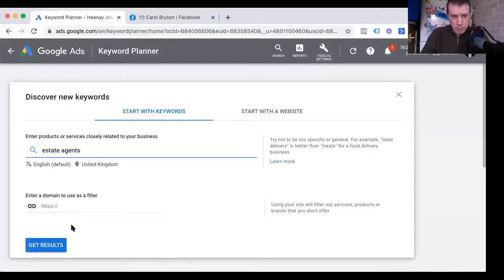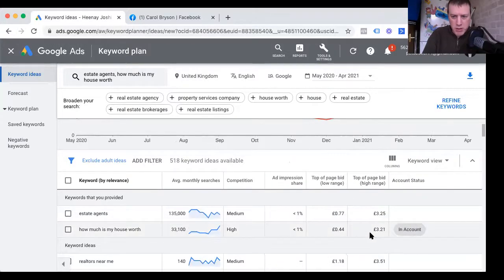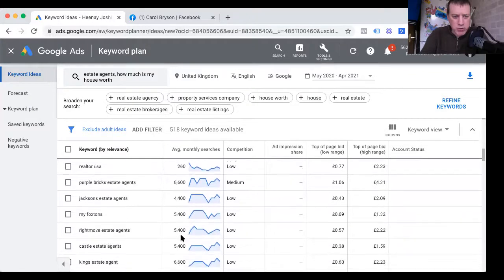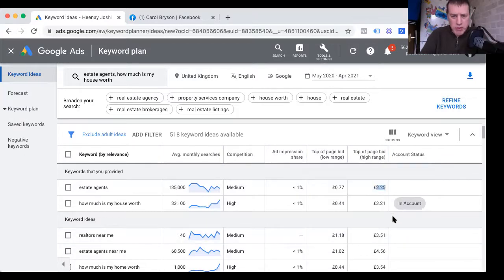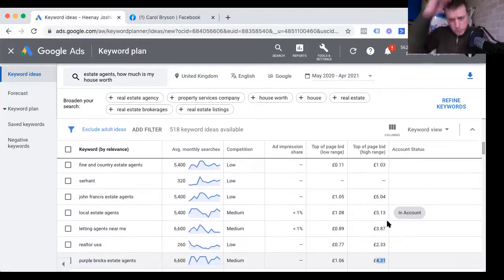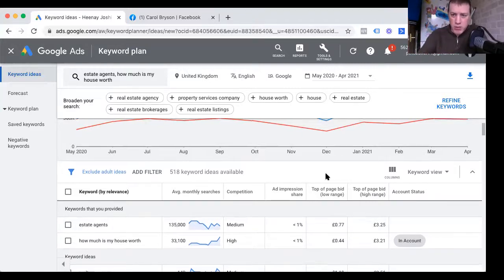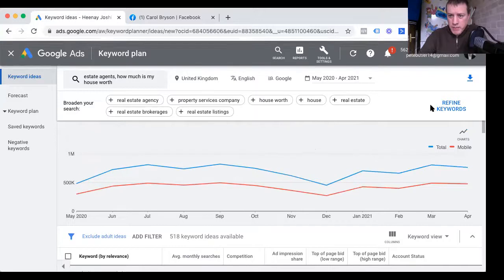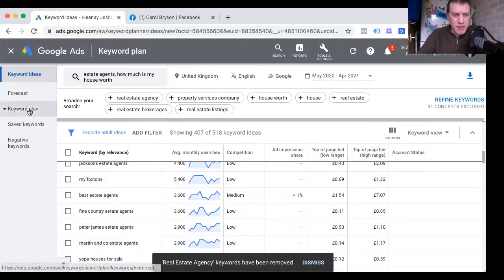Getting Listings, How to do keyword research to get sellers